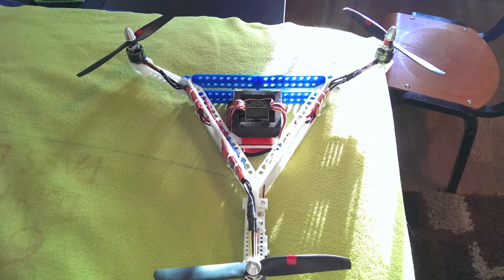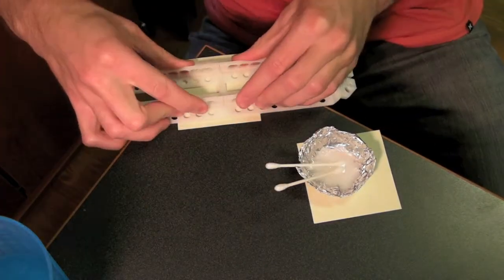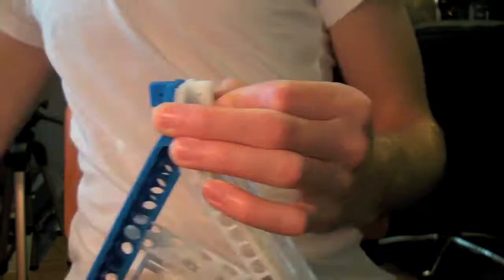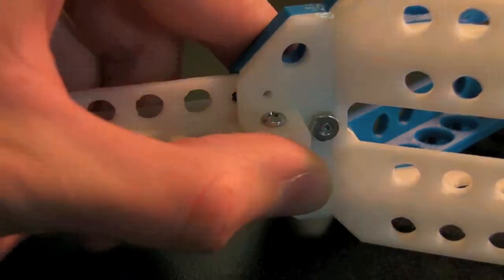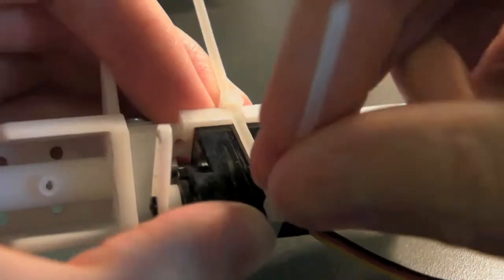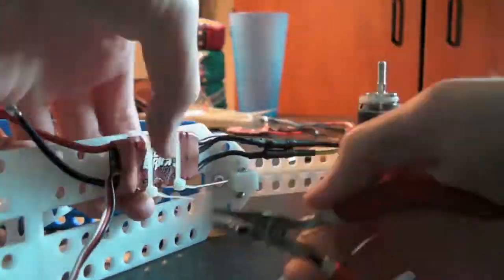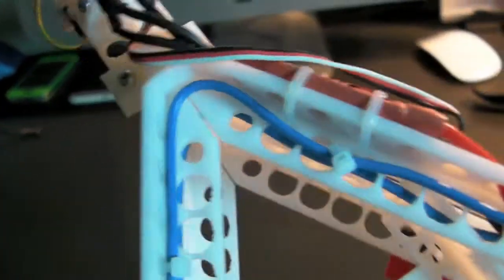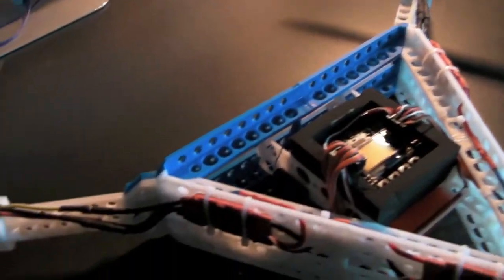3D Printed Tricopter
This is my 3D printed tricopter frame I've been working on. Every part of the frame is printed. Total print time was around 24 hours.